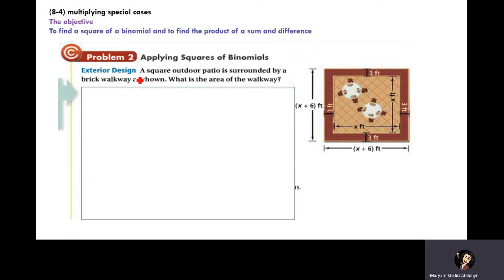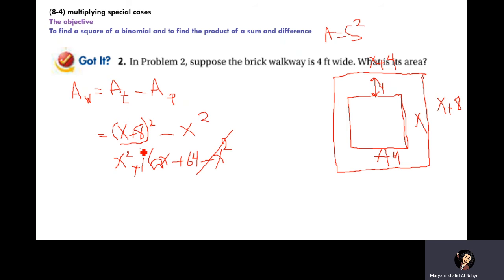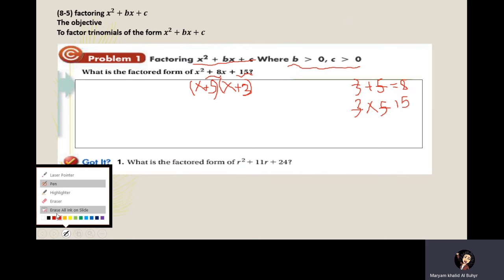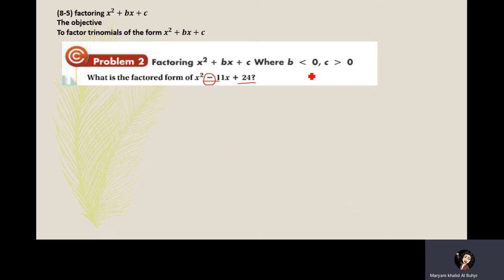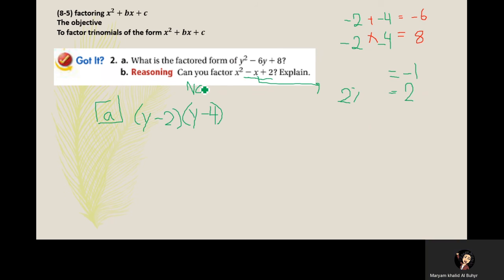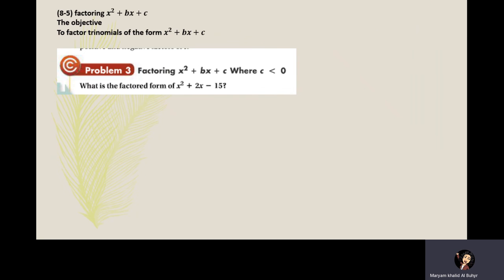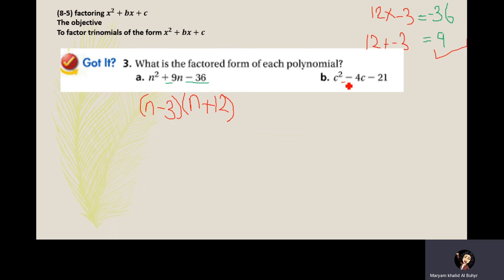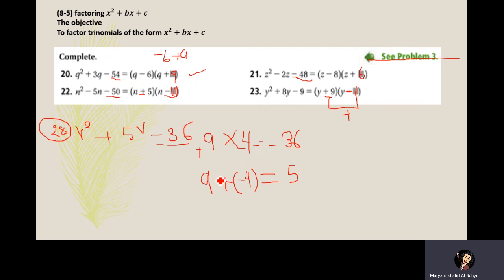8-5 factoring x^2+bx+c part 1